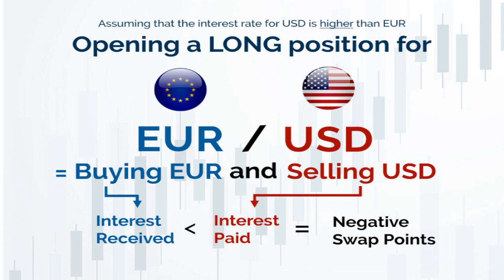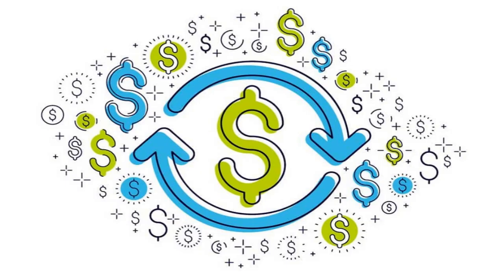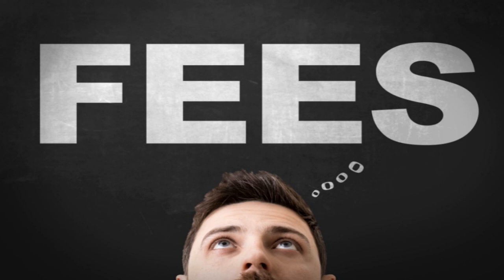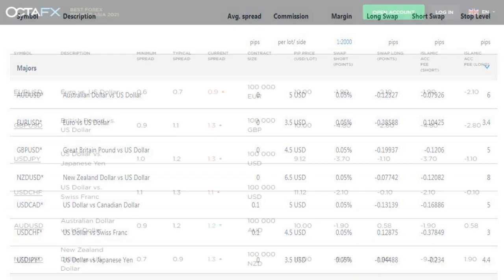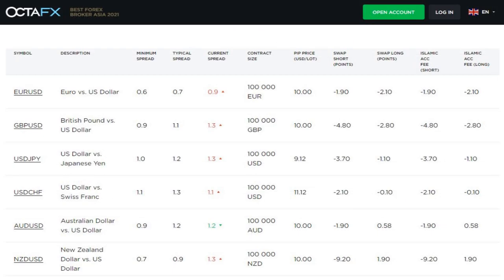What is Swap Fee in Forex?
In this video the types of currency pairs in forex is been explained. Forex is always traded in pairs. This is because the forex trader is simultaneously buying one currency and selling another. This video contains information about Swap Fee with examples and How it works in Exness and OctaFX.

Our videos will be useful for beginners in stock market trading as well as experienced professionals. We will be discussing a wide array of topics ranging from stock market analysis to individual trader's thought process.